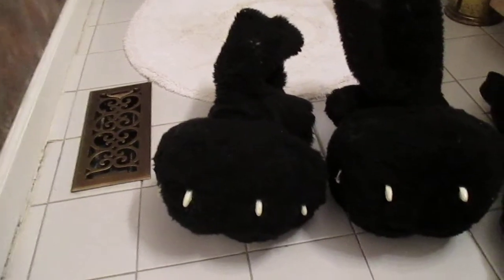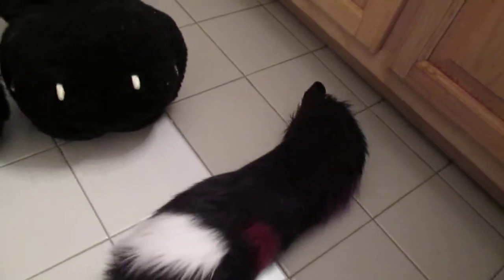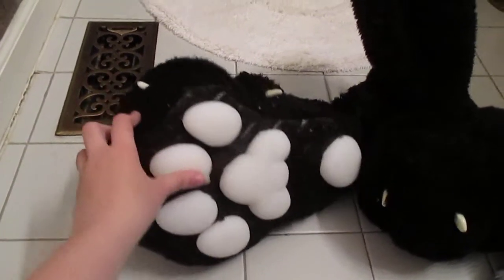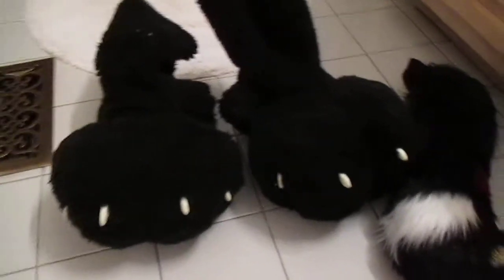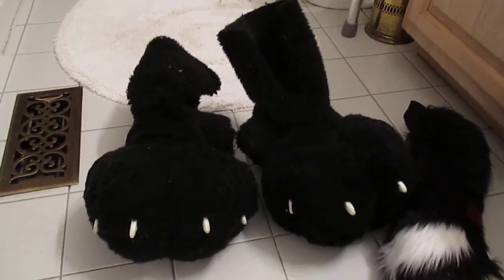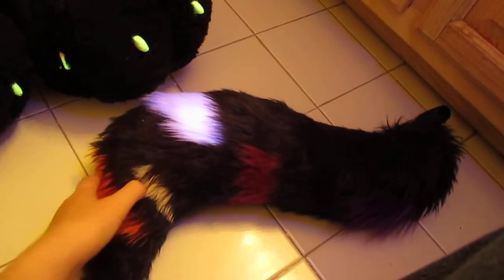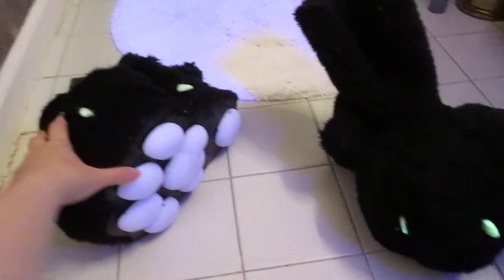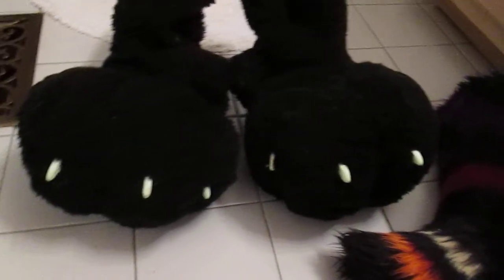D'jango's Feet and Tail Upgrade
Hi there! I'm not dead! XD So I upgraded D'jango again in preparation for awesomesauce that will *hopefully* happen in a few months ^^ Also I wanted to test out my "new" camera for videos =P